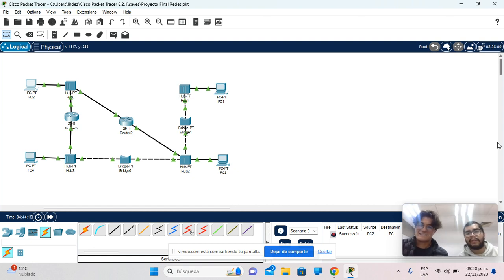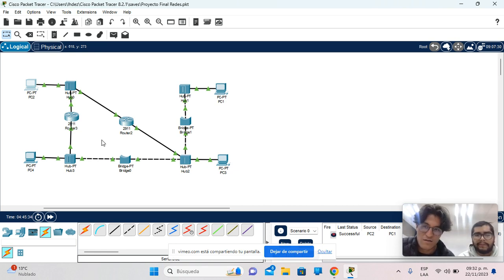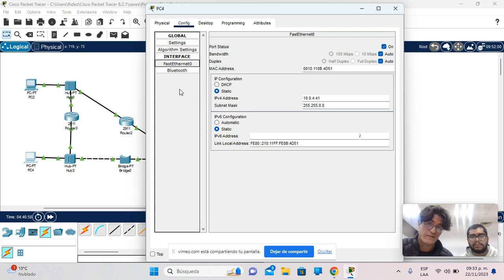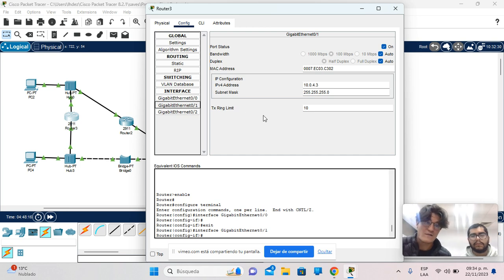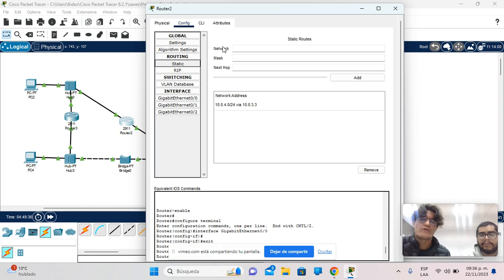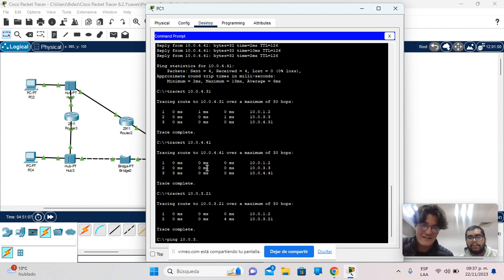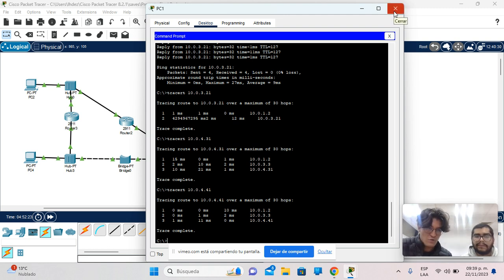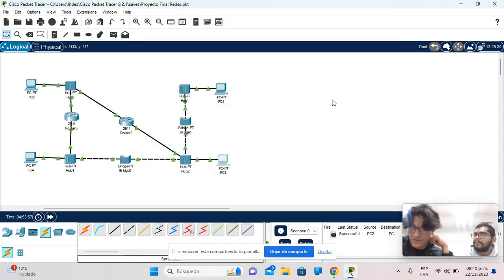StaticRouting ComputerNetworksFP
Static Routing Through PC and Routers